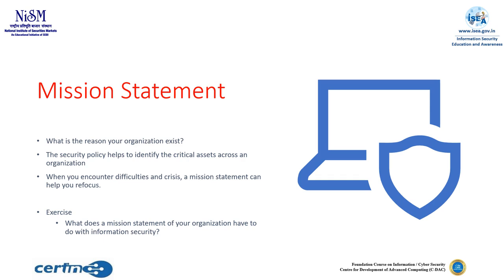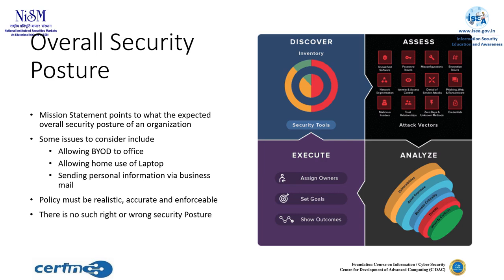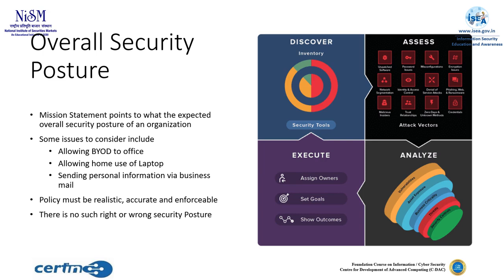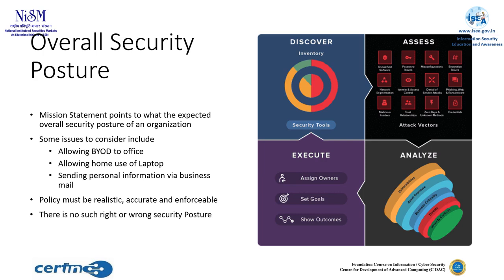Mission Statement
cyber security policy